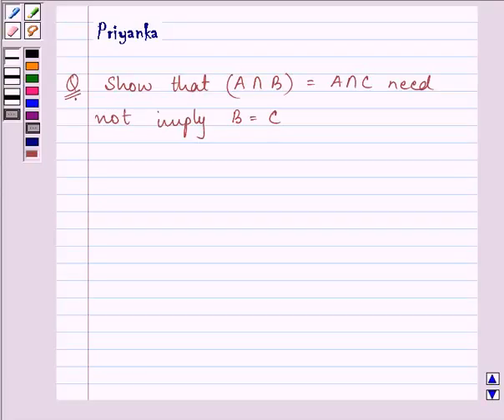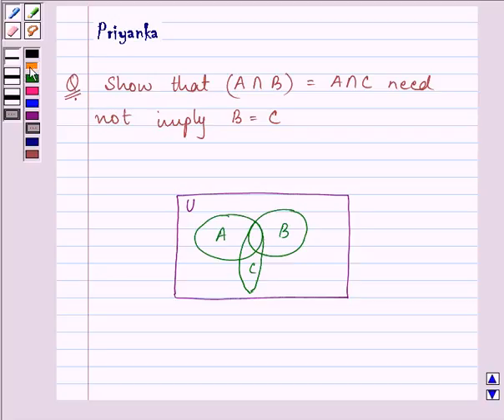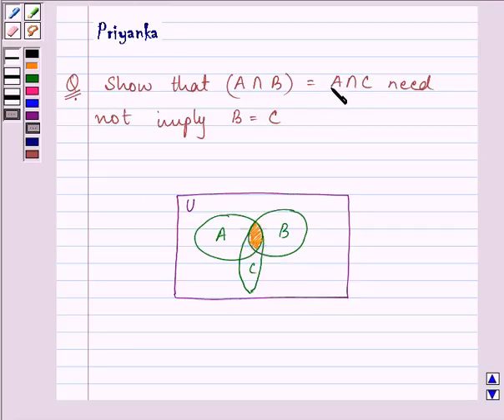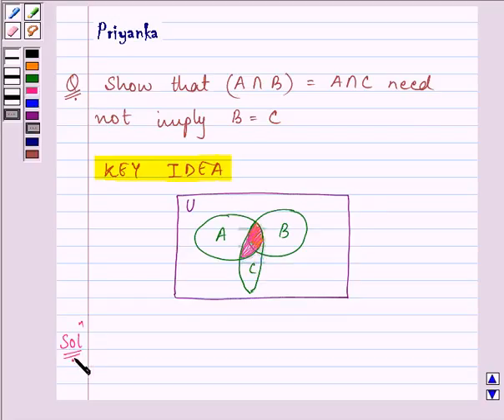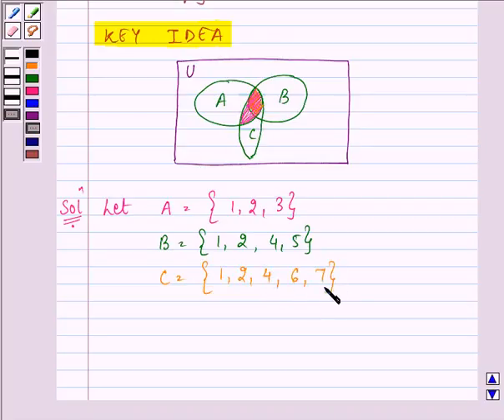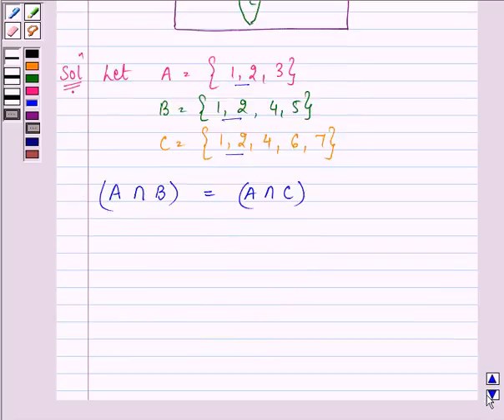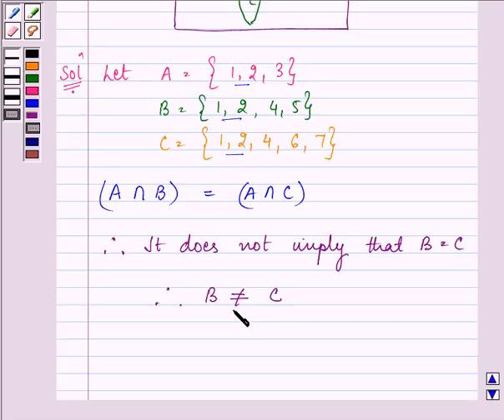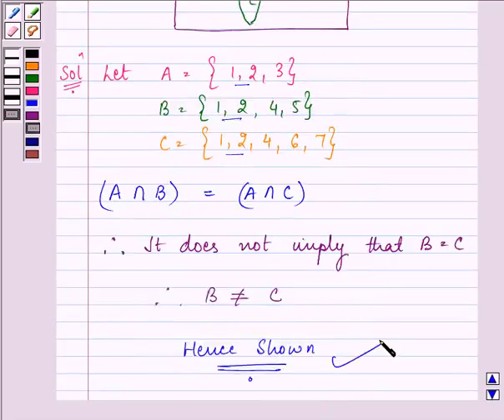Maths XI NCERT 1 Misc 10